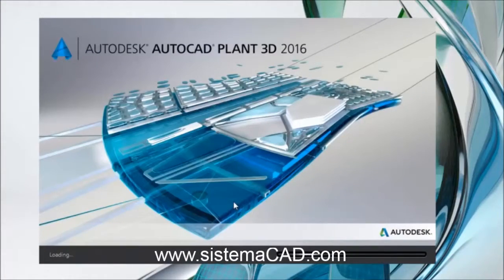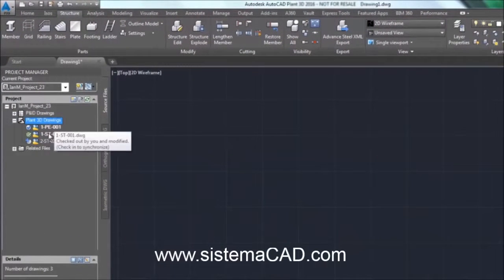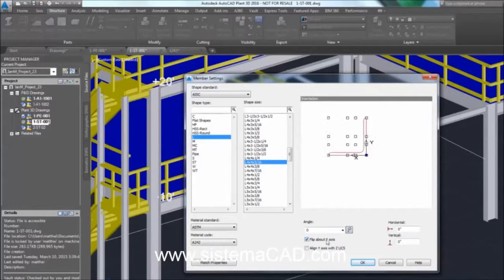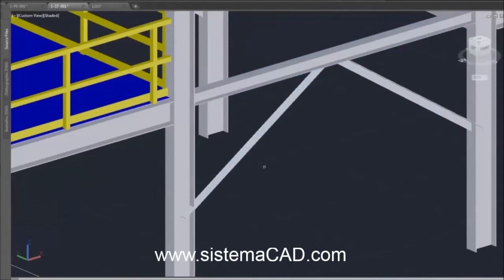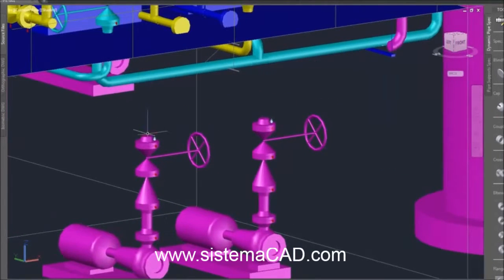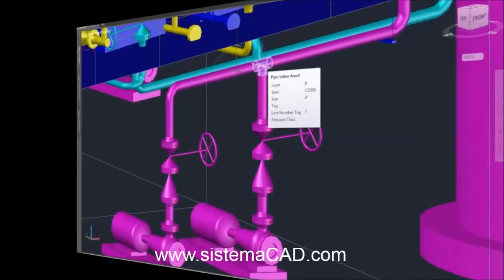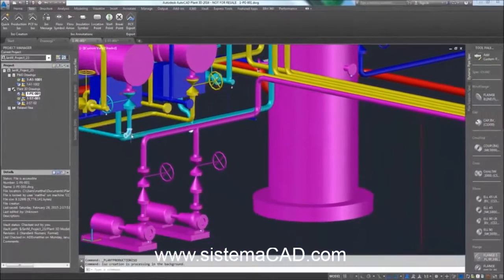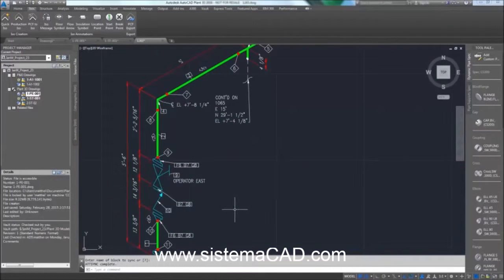AutoCAD Plant 3D 2016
Overview del software AutoCAD Plant 3D 2016 para diseño de fabricas.